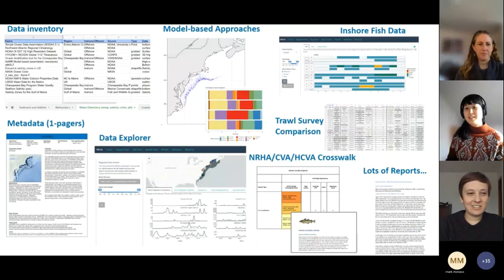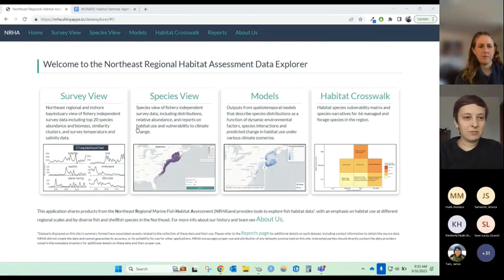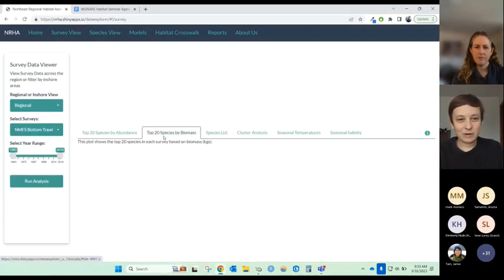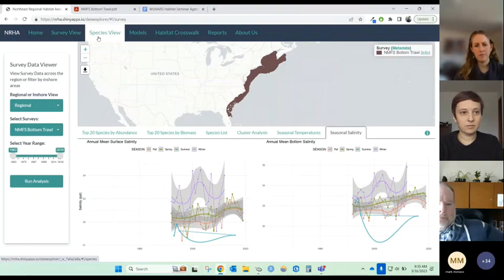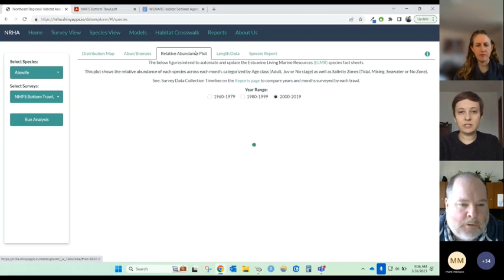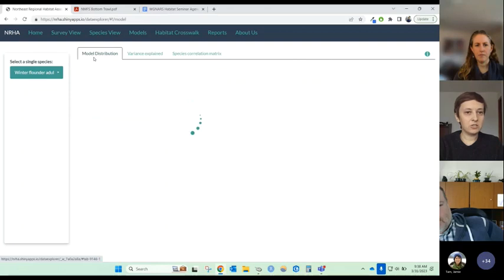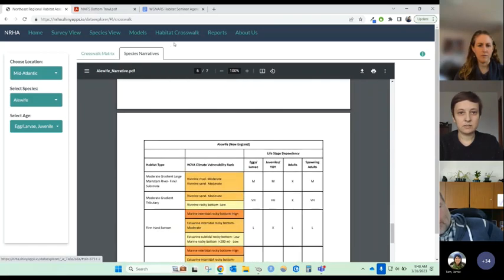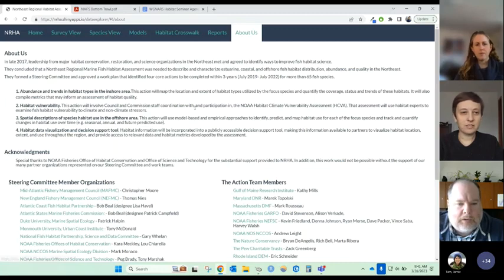WGNARS Fish Habitat Seminar Victoria Kentner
Presentation 3 by Victoria Kentner from WGNARS Fish Habitat Seminar March 31, 2023